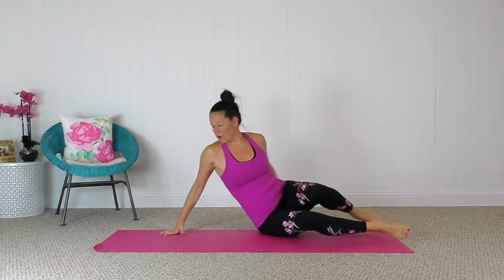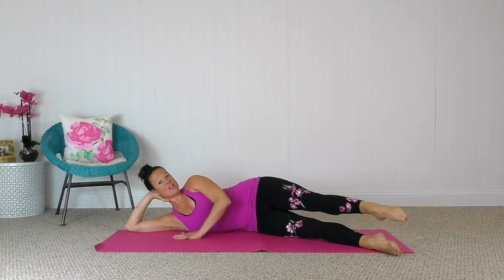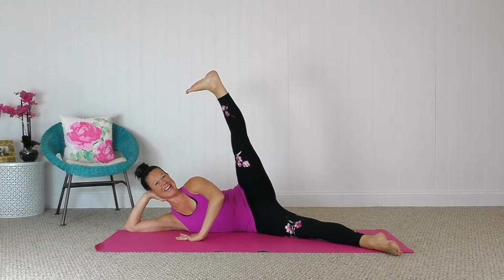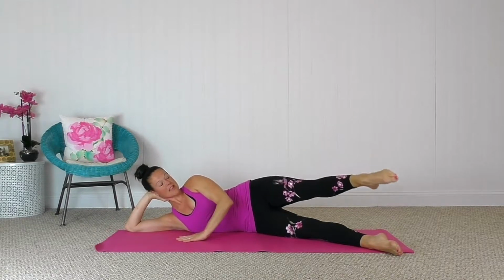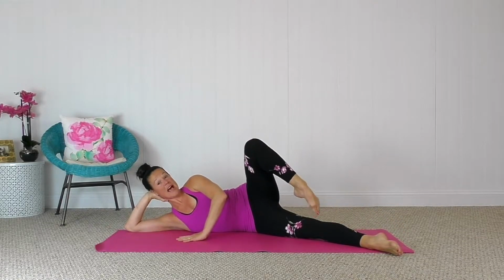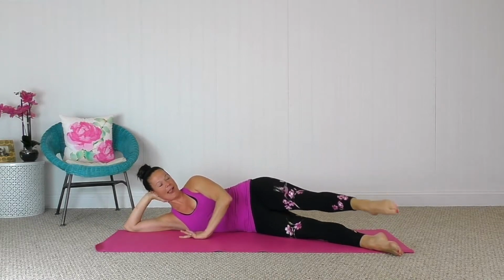Pilates Mat Class for Glutes and Hips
This video is just a preview of the hundreds of full length workouts and tutorials you'll find
Check out Carrie Pagés Workouts and Classes (Preview Videos) to see what you're missing.